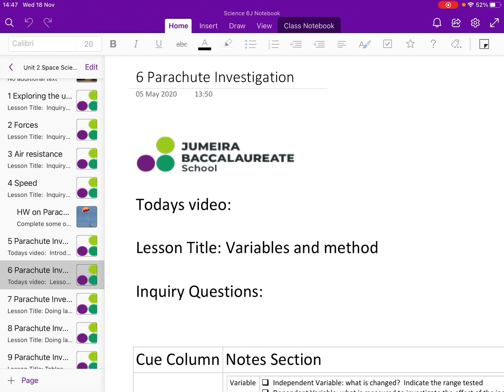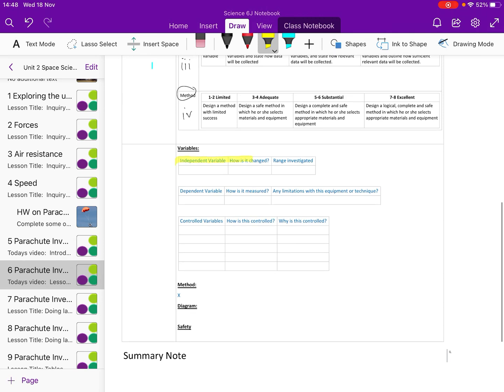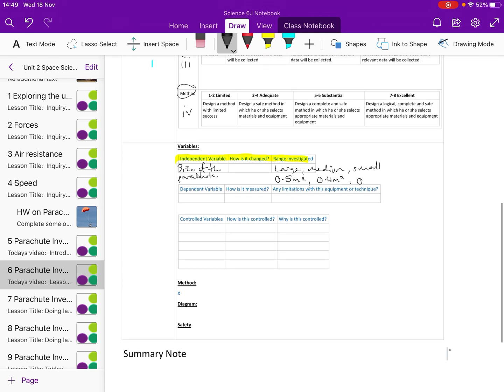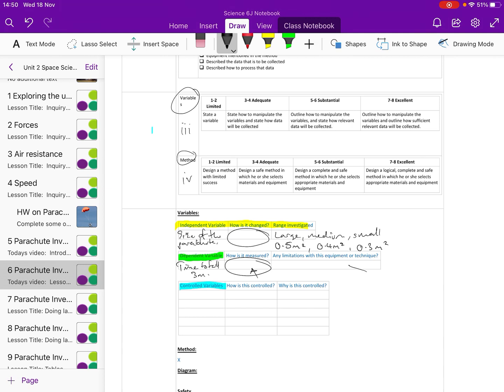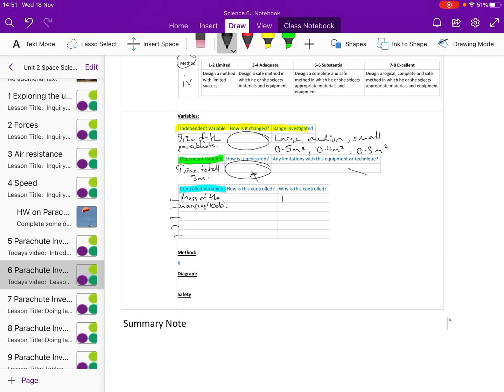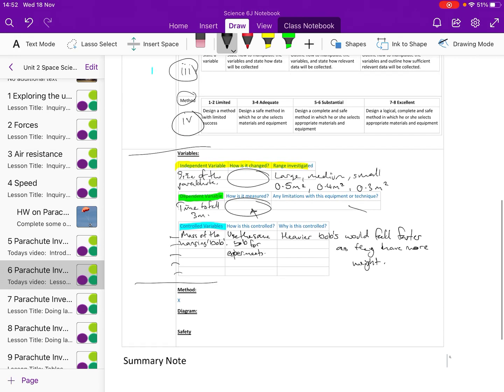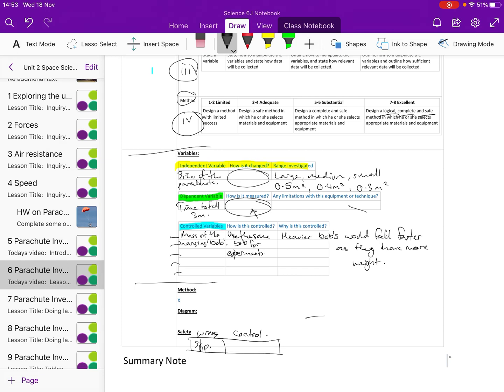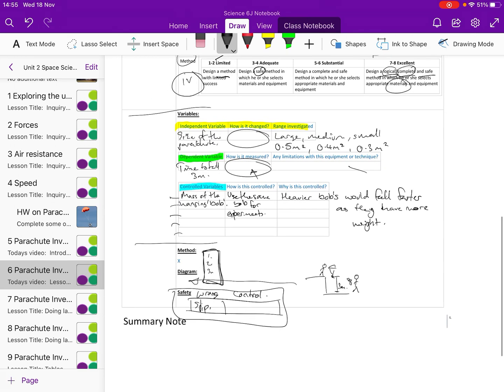Grade 6 strand iii and Iv for B